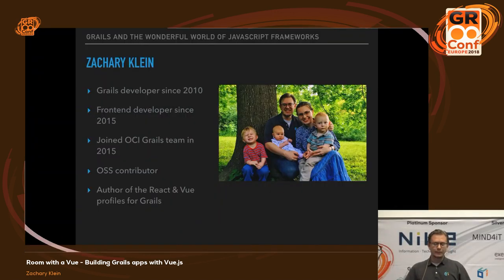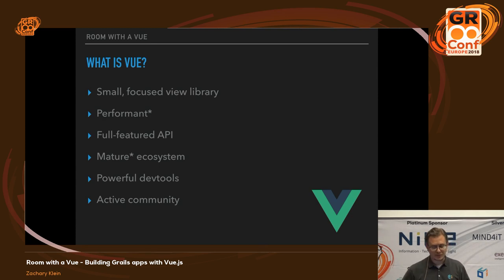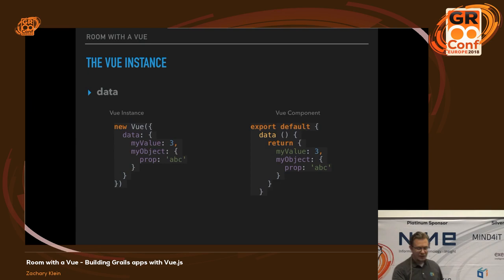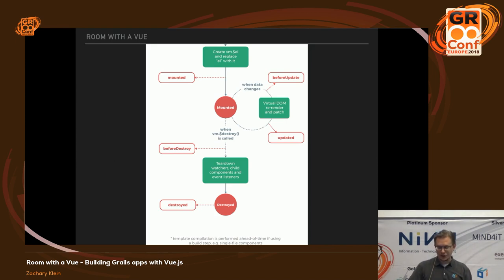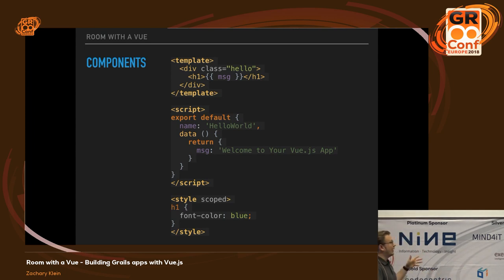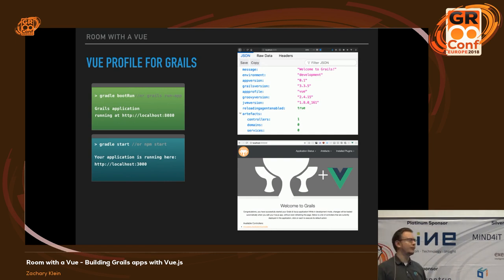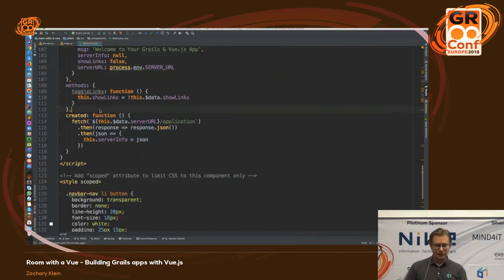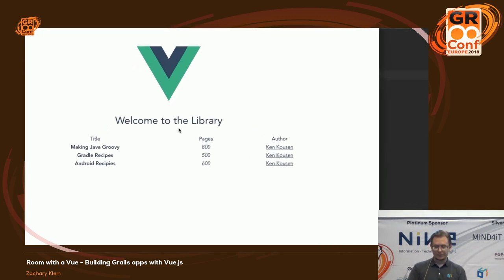Room with a Vue - Building Grails apps with Vue.js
Another year, another JavaScript framework. But could this one be different? Developers are often pulled between extremes - some libraries (like React) emphasize functional simplicity, while others major on features and developer productivity (say, Angular). Wouldn’t it be nice to have both?Enter Vue.js.In this talk, we’ll learn what’s special about Vue, get familiar with its ecosystem, and then dive right in to using Vue.js in a Grails application, using the recently-released Vue profile.